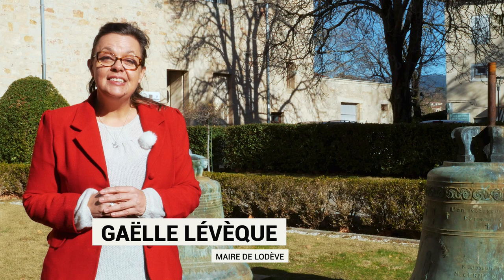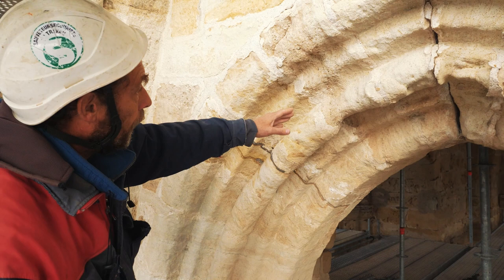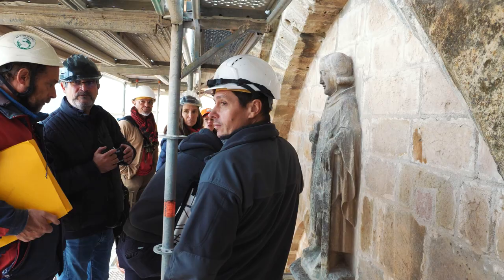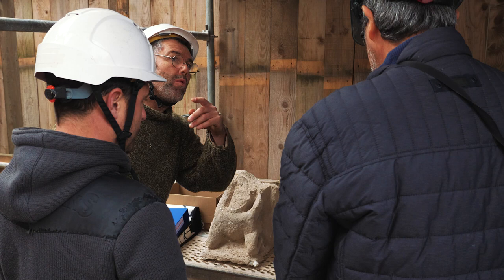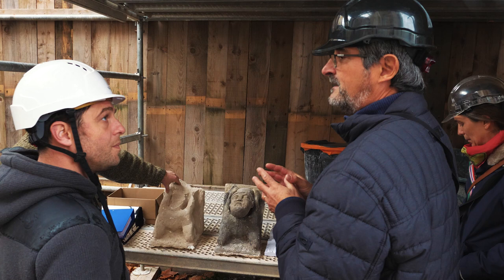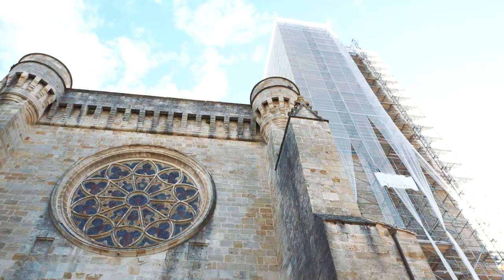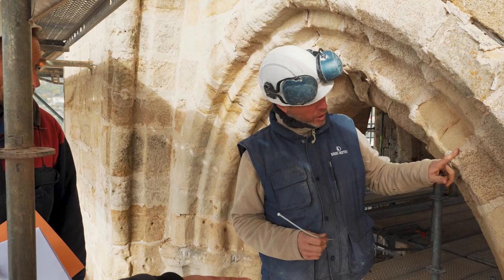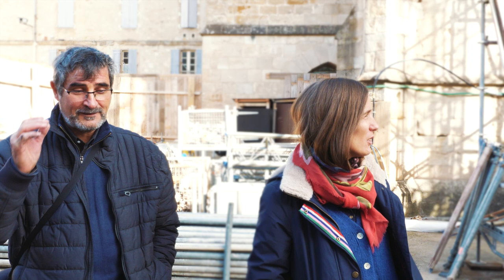Le chantier du siècle épisode 2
La suite des travaux du clocher de St Fulcran